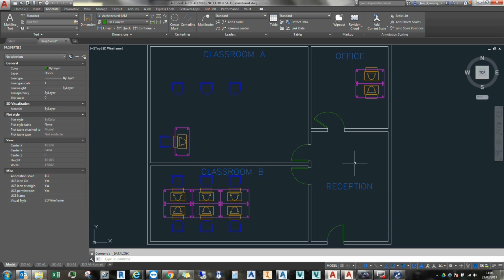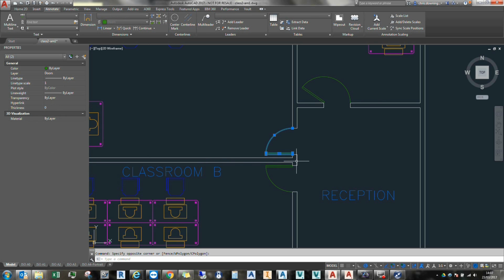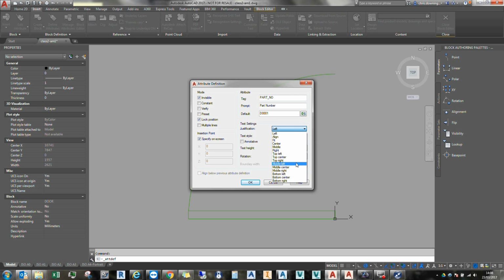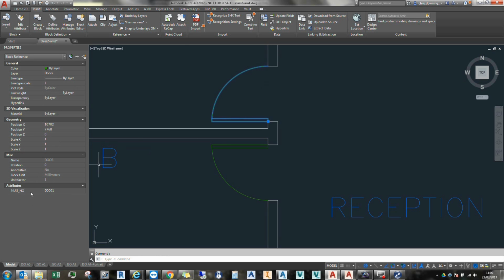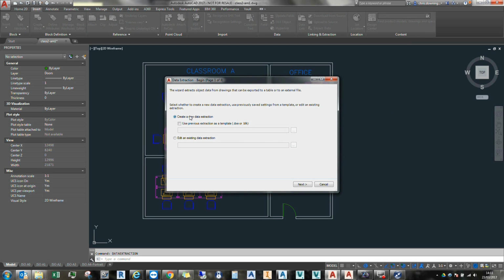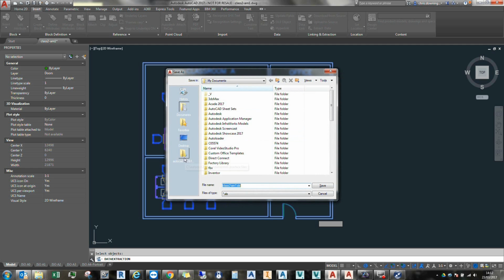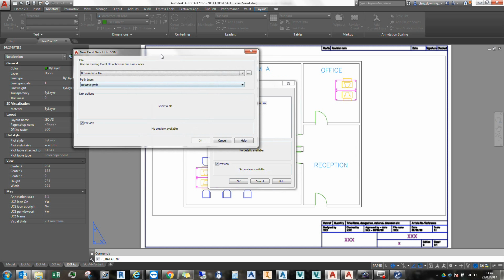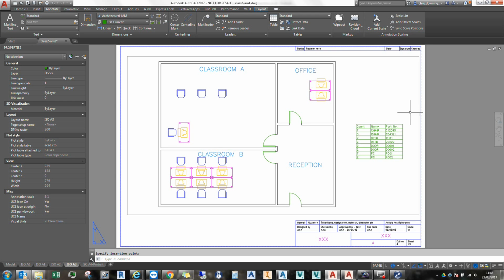Create a BOM in AutoCAD Using Blocks